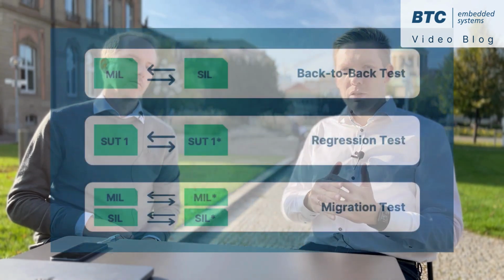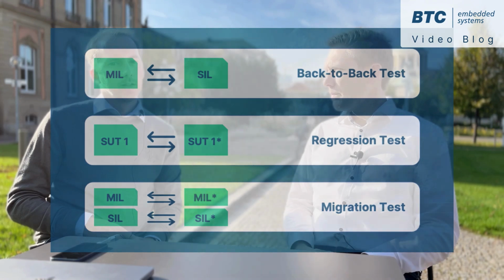ISO 26262: Difference between Back-to-Back, Regression & Migration Test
𝐁𝐚𝐜𝐤-𝐭𝐨-𝐁𝐚𝐜𝐤 𝐓𝐞𝐬𝐭, 𝐑𝐞𝐠𝐫𝐞𝐬𝐬𝐢𝐨𝐧 𝐓𝐞𝐬𝐭, 𝐌𝐢𝐠𝐫𝐚𝐭𝐢𝐨𝐧 𝐓𝐞𝐬𝐭. 𝐂𝐮𝐬𝐭𝐨𝐦𝐞𝐫𝐬 𝐨𝐟𝐭𝐞𝐧 𝐚𝐬𝐤 𝐮𝐬 𝐟𝐨𝐫 𝐭𝐡𝐞 𝐝𝐞𝐟𝐢𝐧𝐢𝐭𝐢𝐨𝐧 𝐨𝐟 𝐭𝐡𝐞 𝐭𝐞𝐬𝐭 𝐦𝐞𝐭𝐡𝐨𝐝𝐬 𝐚𝐧𝐝 𝐚𝐛𝐨𝐮𝐭 𝐰𝐡𝐞𝐫𝐞 𝐭𝐡𝐞𝐲 𝐚𝐫𝐞 𝐝𝐢𝐟𝐟𝐞𝐫𝐞𝐧𝐭 𝐚𝐧𝐝 𝐰𝐡𝐚𝐭 𝐭𝐡𝐞𝐲 𝐡𝐚𝐯𝐞 𝐢𝐧 𝐜𝐨𝐦𝐦𝐨𝐧❓

🎥 For the new episode of our video blog, Wolfgang Meincke and Markus Gros found a nice place  in Stuttgart to talk about this.

If you want to find out more about how you can implement implement these test methods in your project, use the link below to book a meeting with us.